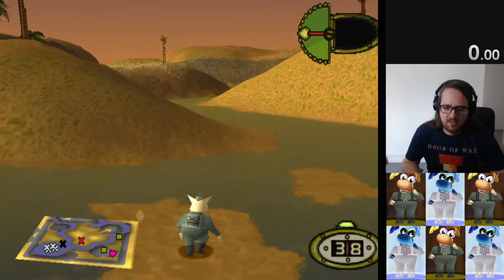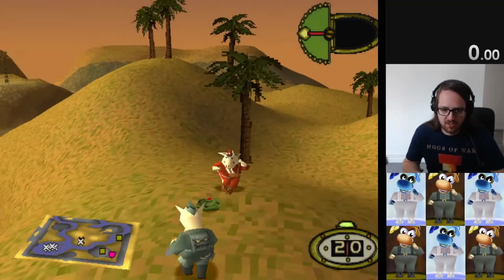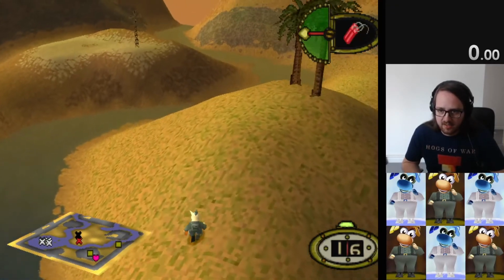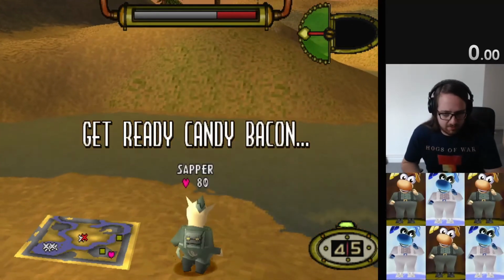Hogs of War: Mission 8 - Saustralia GP Guide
0:00 Route 1
7:07 Route 2